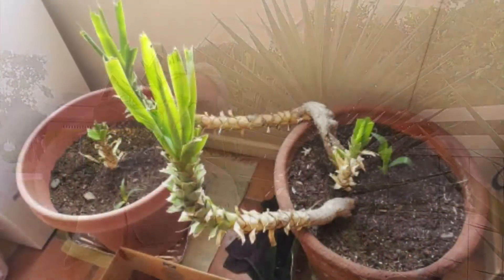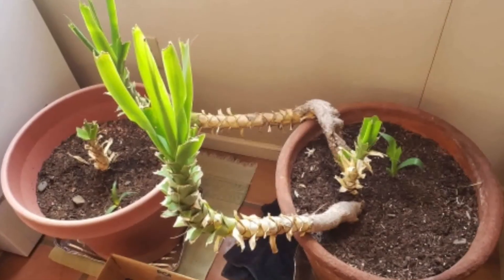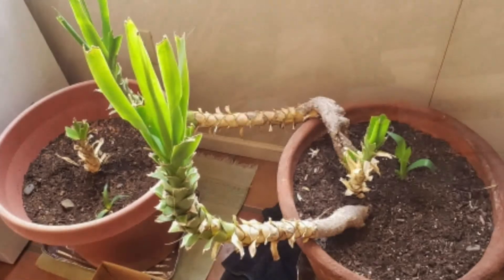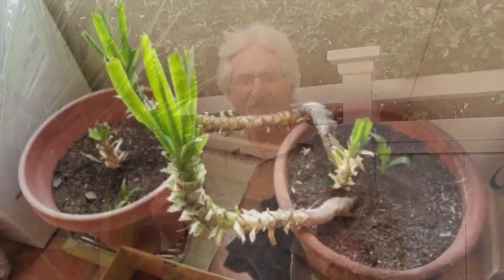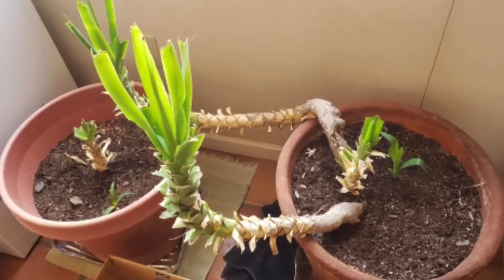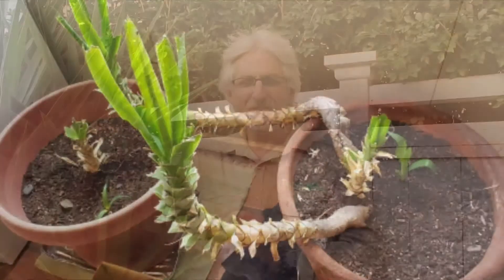How to Rejuvenate Yucca Plants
Yuccas are often grown in pots both indoors and outdoors. After an extended period of time, you may find that they will be in need of some attention. During this video, Steve discusses how you can give your yucca plants a second life.